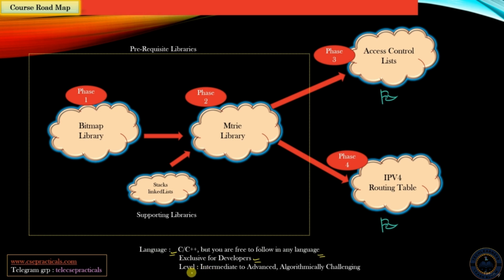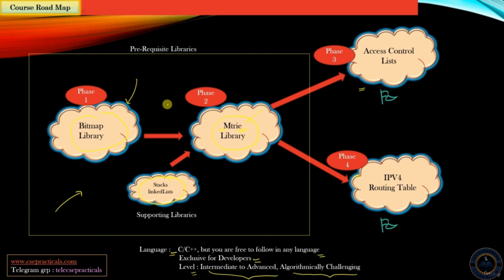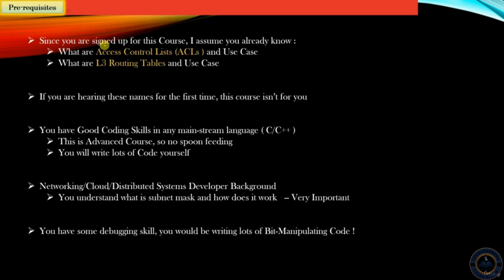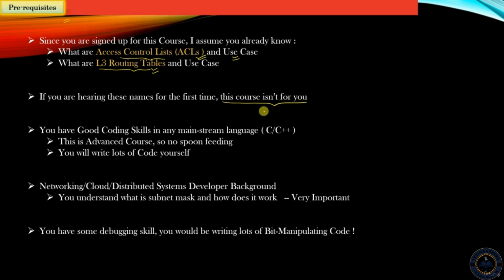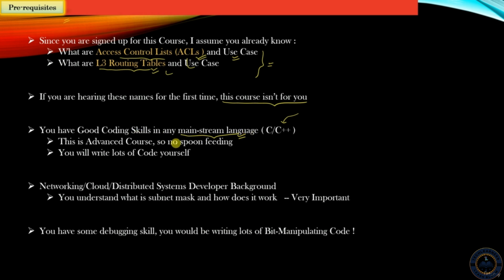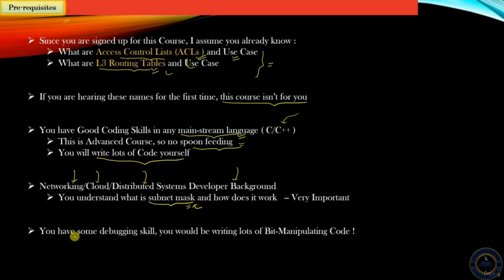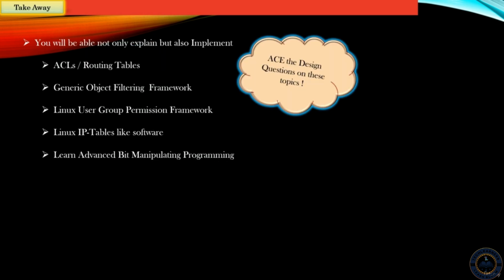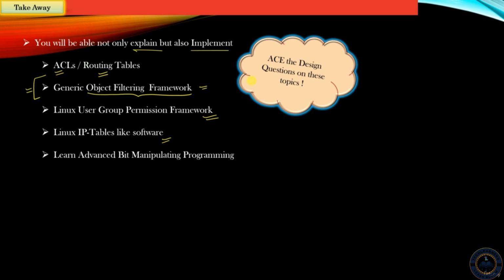Agenda and Pre Requisites